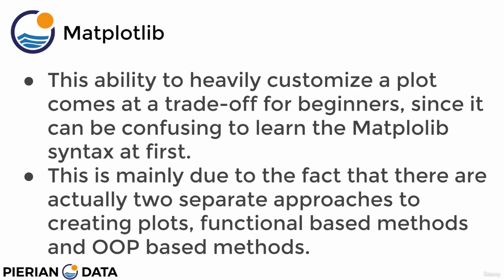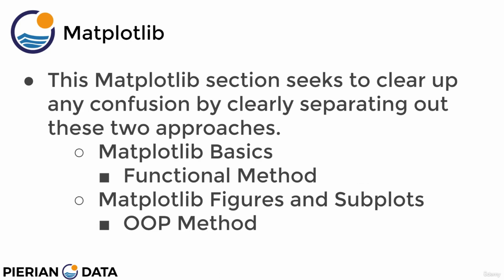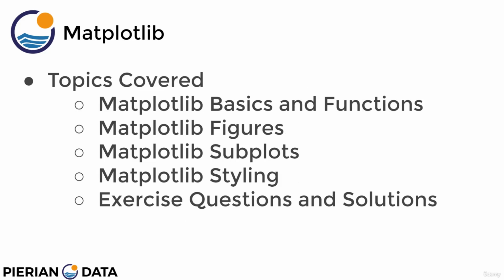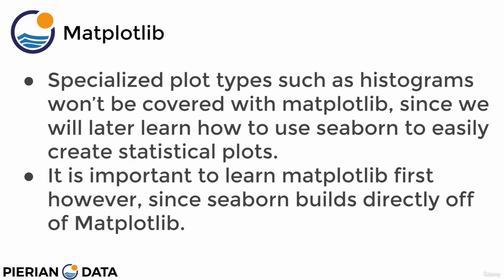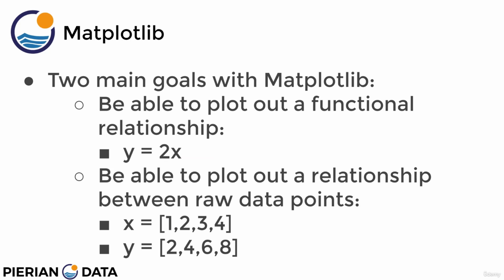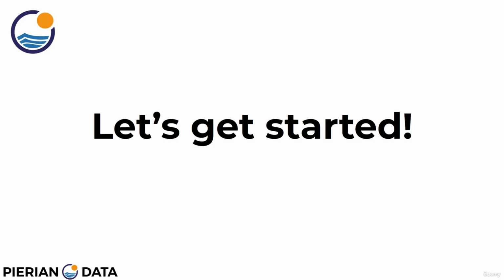𝑰𝒏𝒕𝒓𝒐𝒅𝒖𝒄𝒕𝒊𝒐𝒏 𝒕𝒐 𝑴𝒂𝒕𝒑𝒍𝒐𝒕𝒍𝒊𝒃